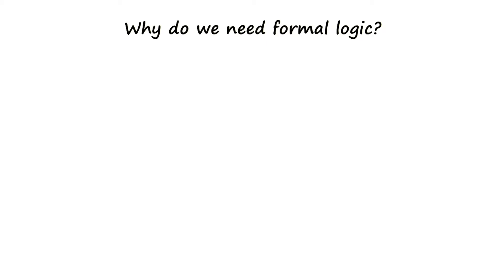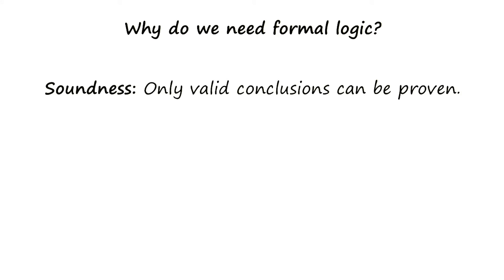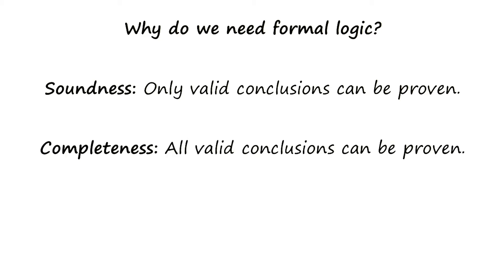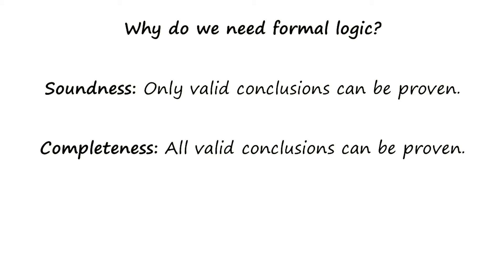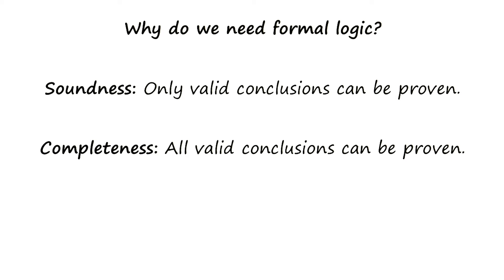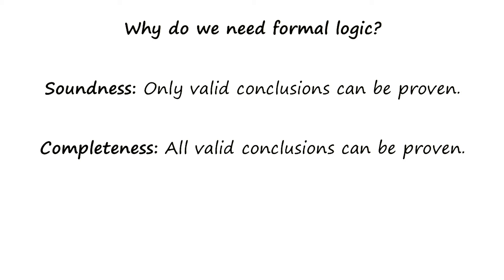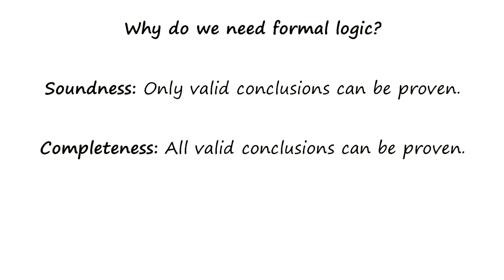Why do we need formal logic? - Georgia Tech - KBAI: Part 3